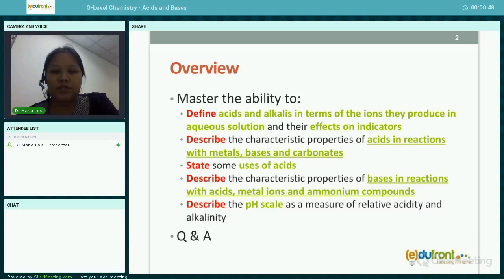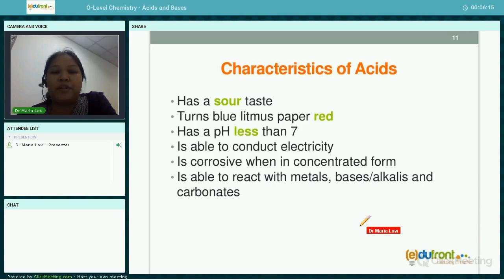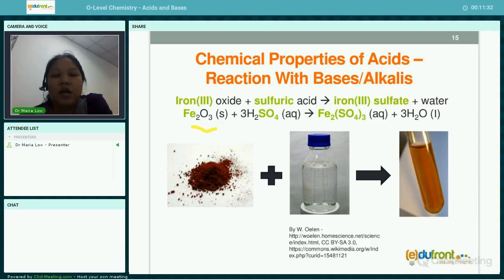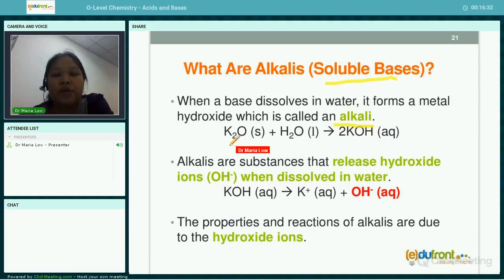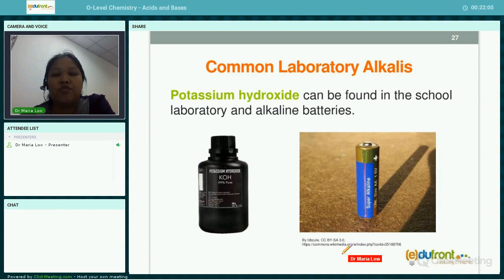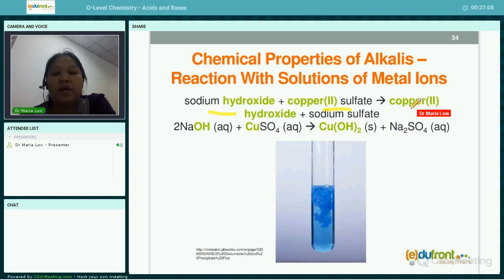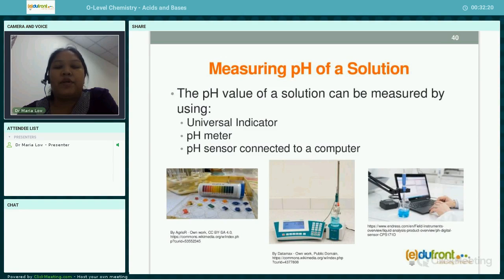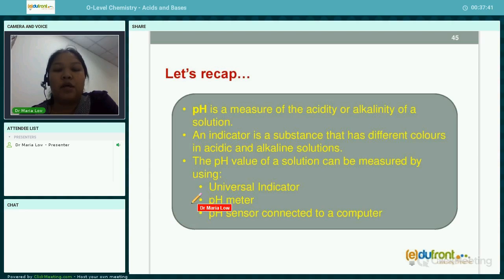O-Level Chemistry - Acids and Bases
Trainer: Dr Maria Low